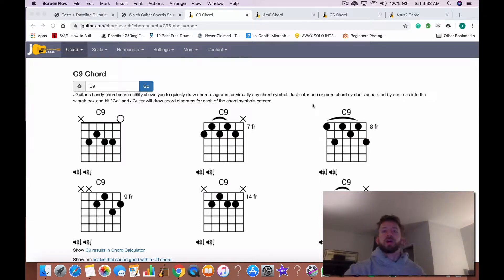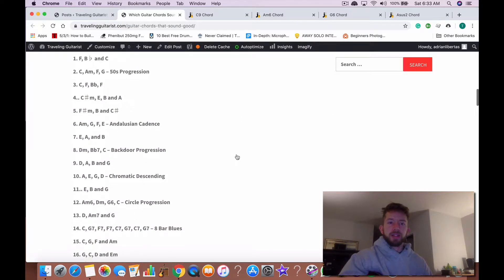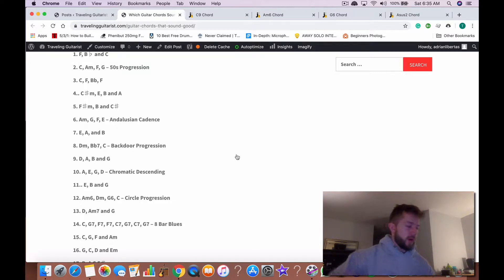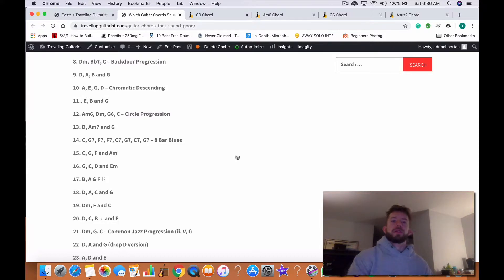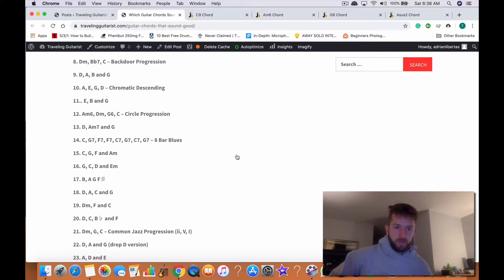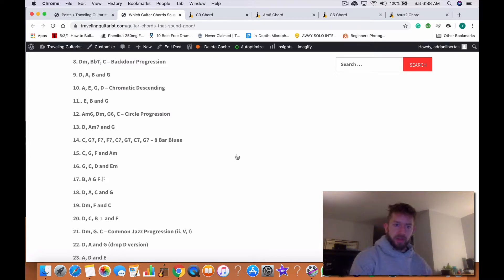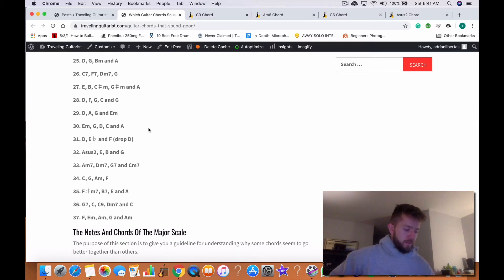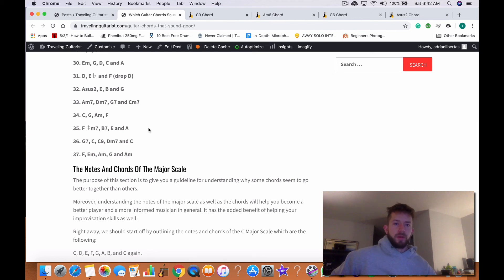Which Guitar Chords Sound Good Together? Part 1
This is the second part of the same video.